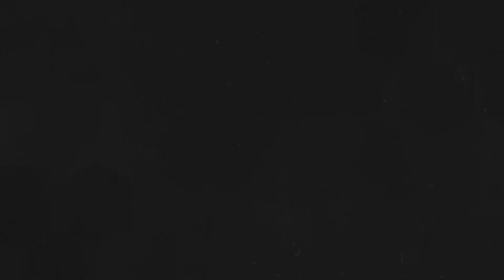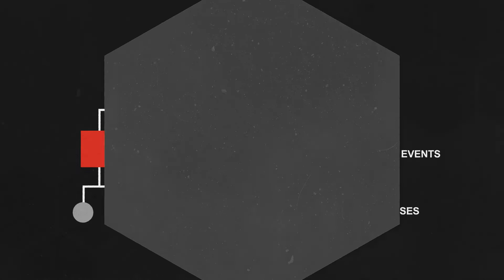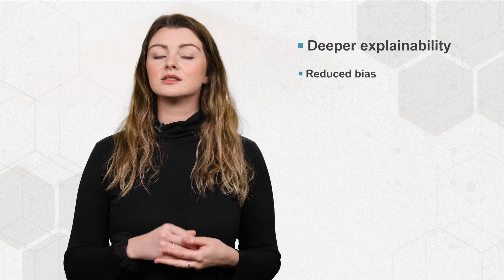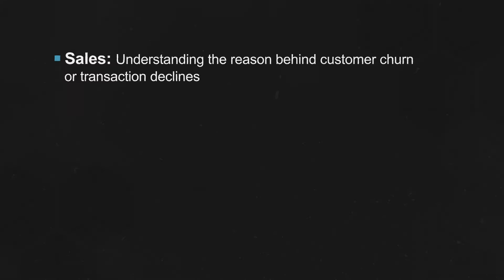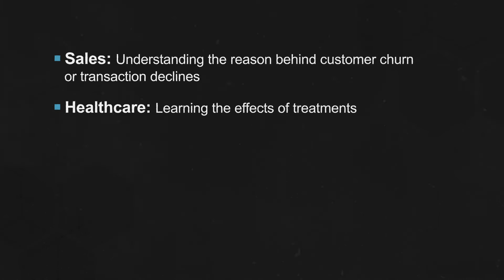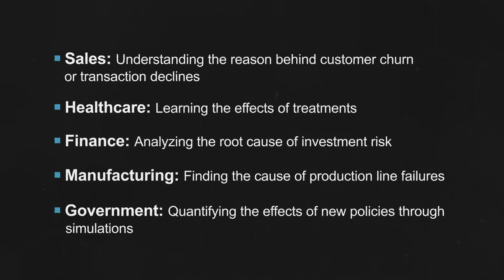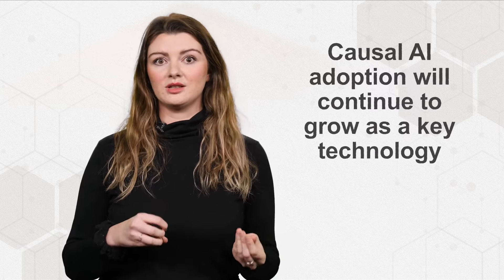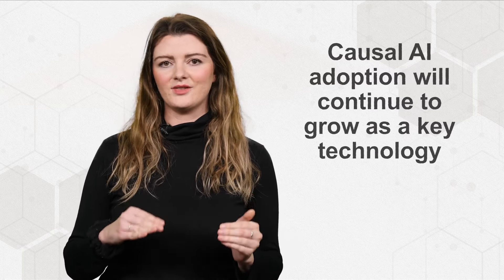What is Causal AI?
Causal AI unlocks the mysteries behind AI. While conventional AI spots correlations, causal AI delves deeper, understanding cause and effect relationships. Discover how causal AI fosters transparency, reduces bias, and empowers industries from healthcare to finance.